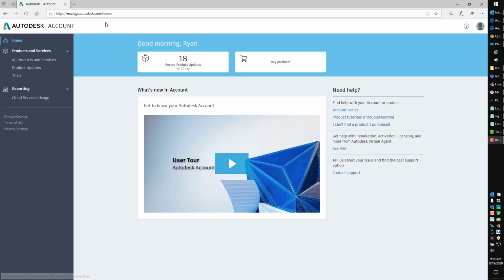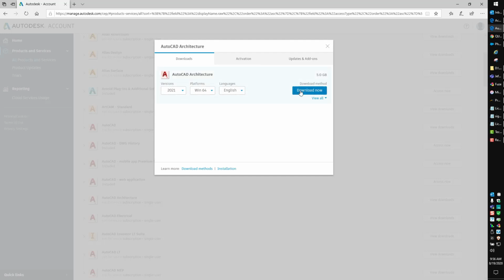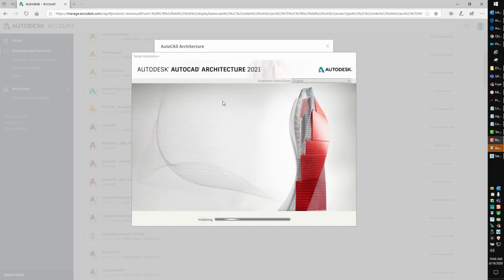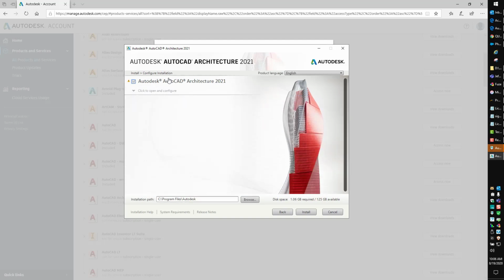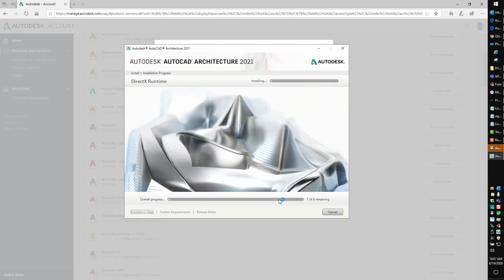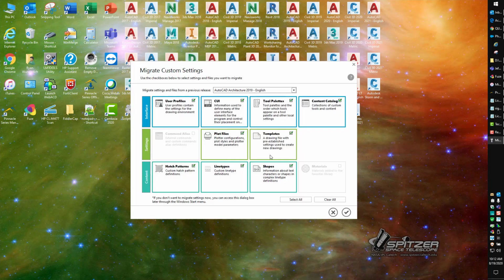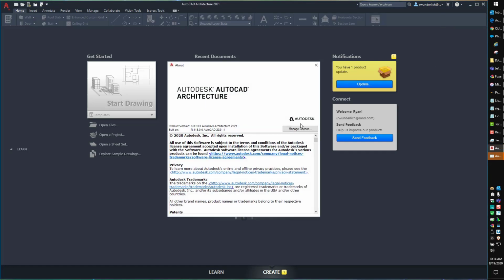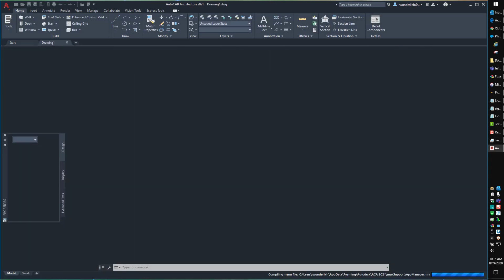How to Install AutoCAD 2021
Get step-by-step instruction from Ryan Wunderlich on how to go about installing AutoCAD 2021. This is also valid for AutoCAD releases 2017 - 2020. Need more help with installation?